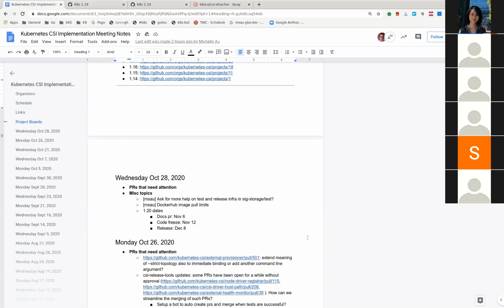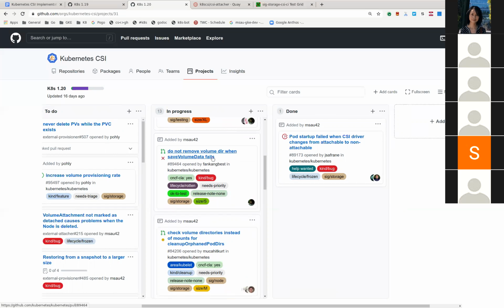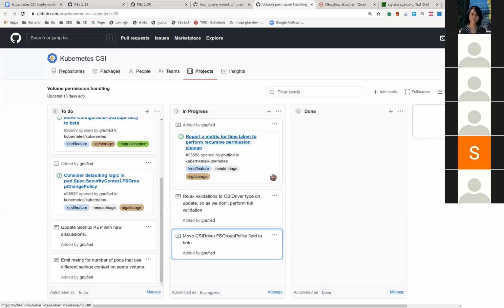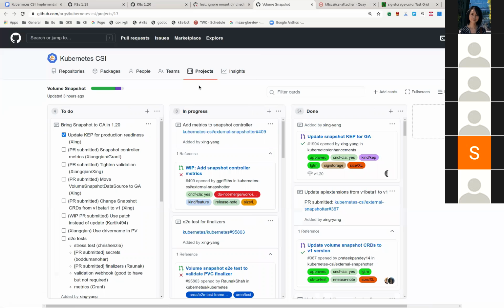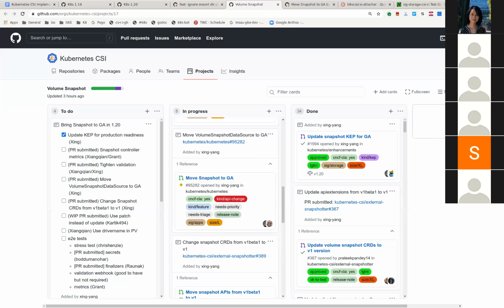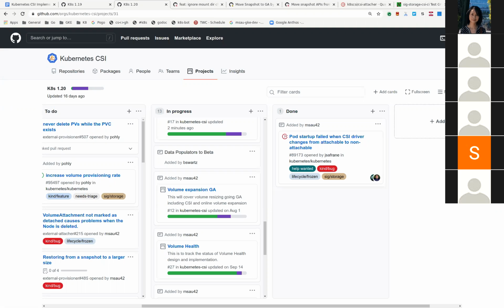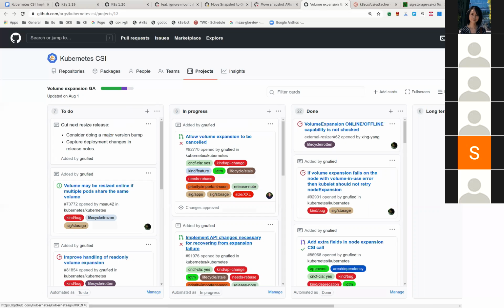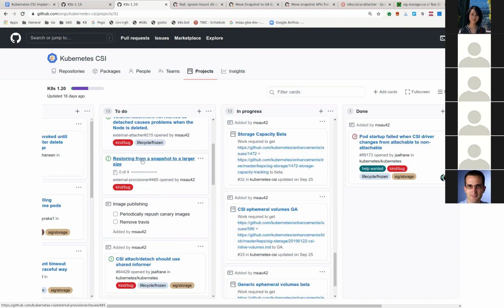Kubernetes SIG Storage - CSI Implementation Workgroup 20201028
Meeting of Kubernetes Storage Special-Interest-Group (SIG) Workgroup for Container-Storage-Interface (CSI) Implementation - 28 October 2020

Meeting Notes/Agenda: -